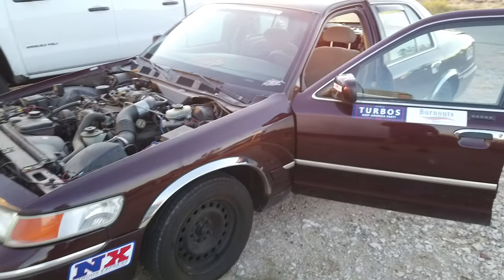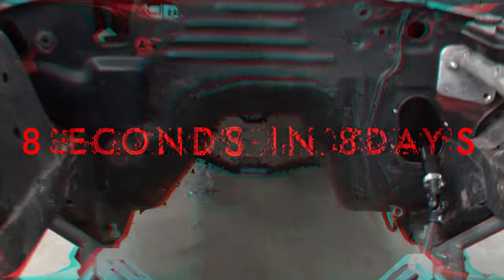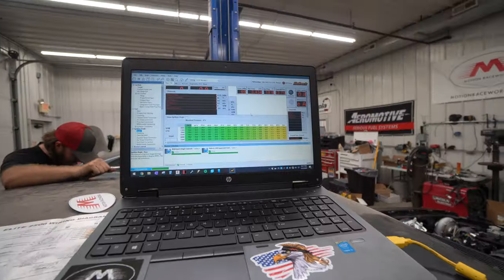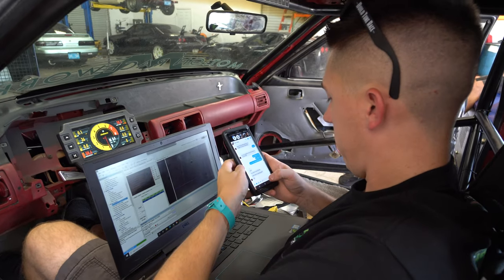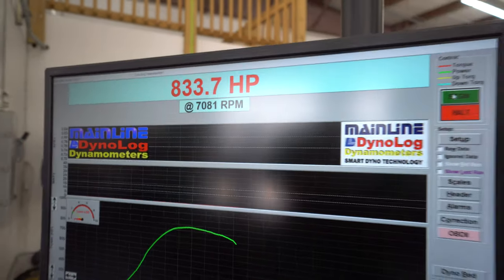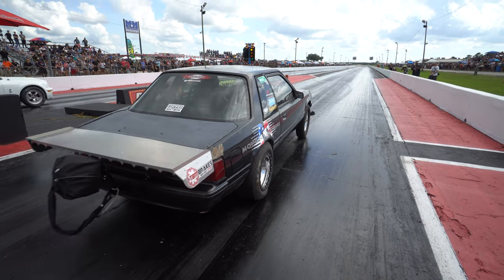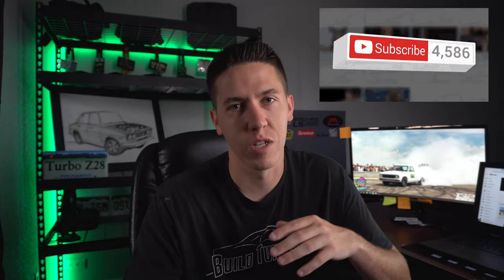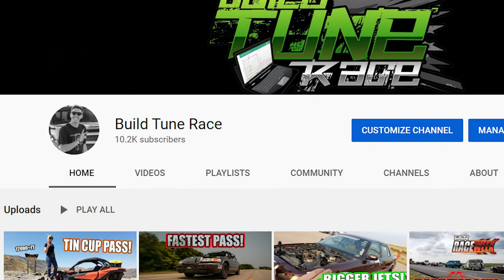One of the most EPIC Months EVER! So Much Happened in the Last 30 Days +10k Subs!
I"M BACK, Even though I haven't uploaded in about 21 days (sorry) I just finished up a very epic month of automotive awesomeness!  I left Colorado and headed to Race Week 2.0 and put out a bunch of videos for you guys there and then headed to Motion Raceworks to help put together a car in just 8 days we called El Toro! This was a awesome build and we put together a ton of videos between building tuning and racing ;) the car at FL2k!

Thank to everyone for the support and helping Build Tune Race break that 10k sub mark! You all are the real MVP's!